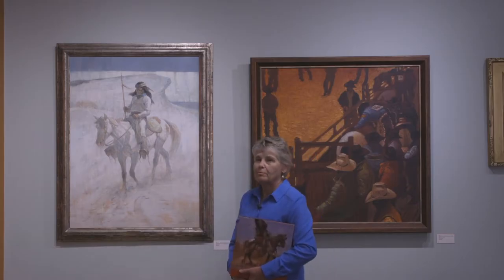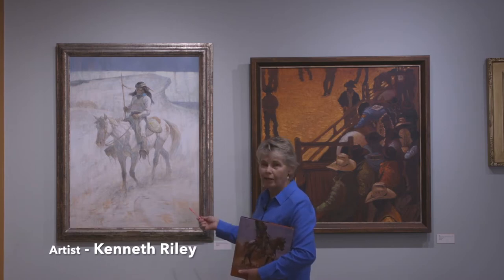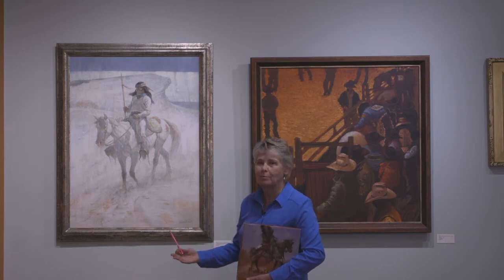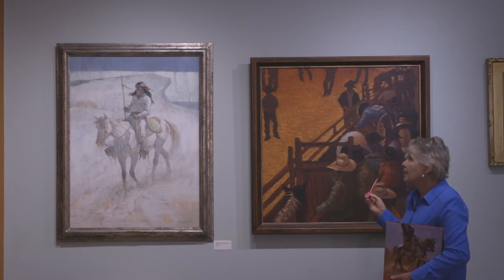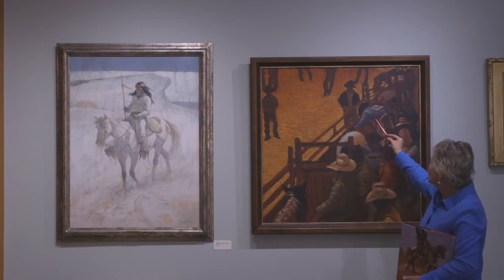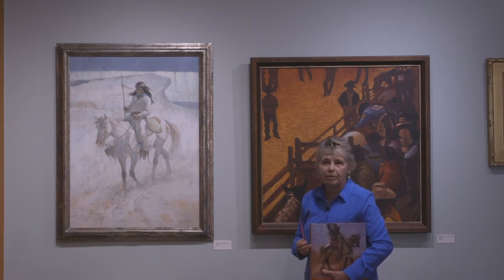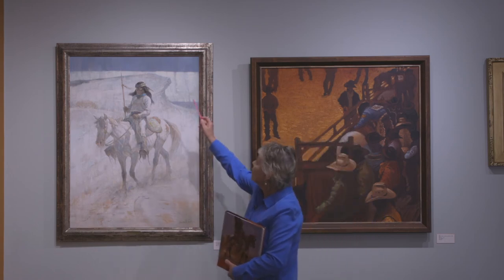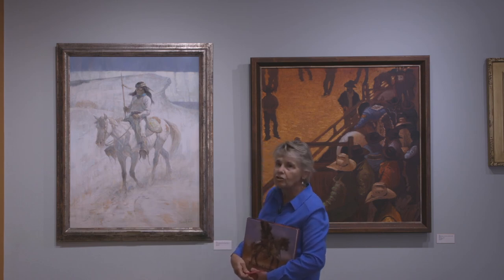Kenneth Riley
A look at a western by Kenneth Riley.